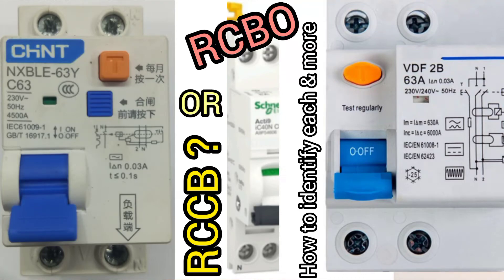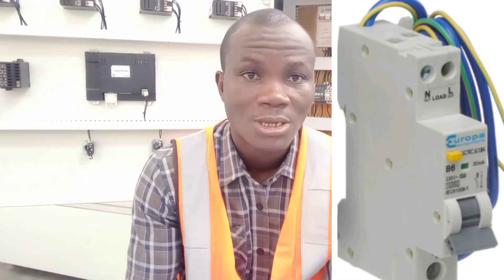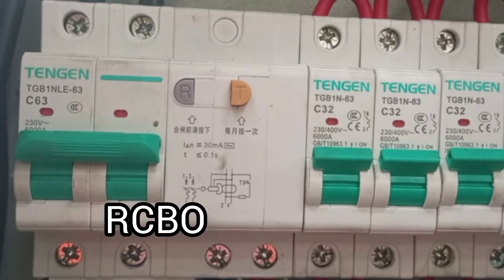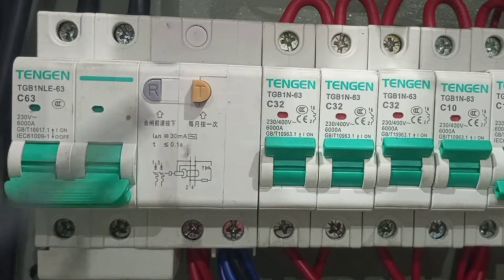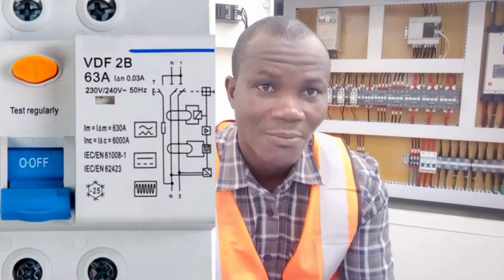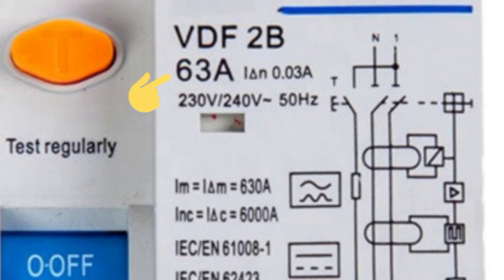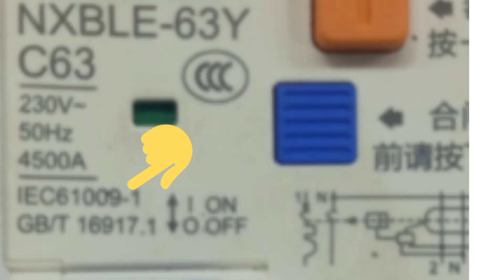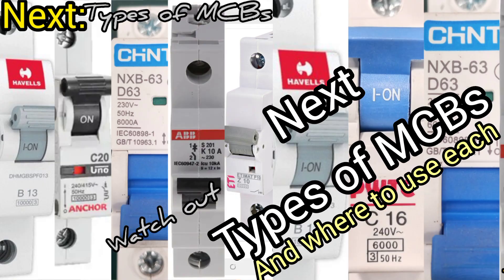How to differentiate between RCCB and RCBO